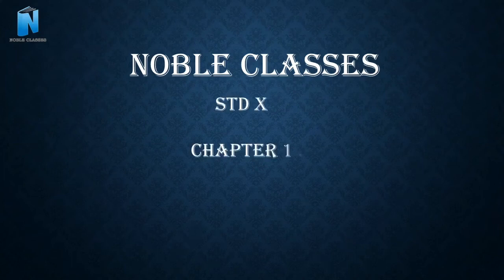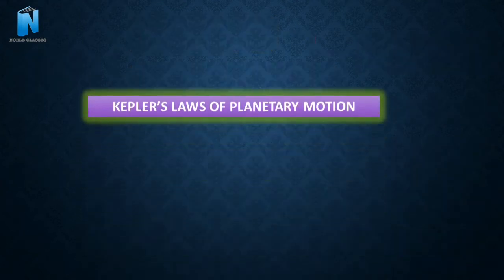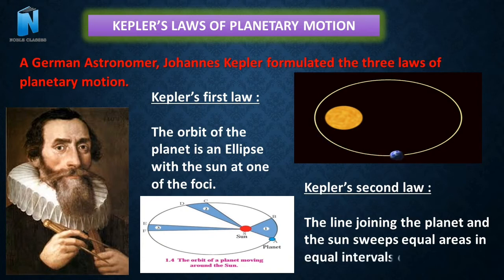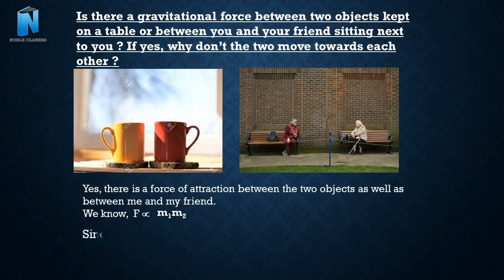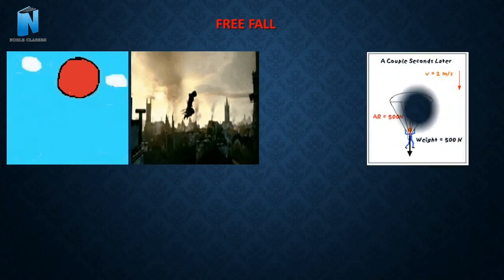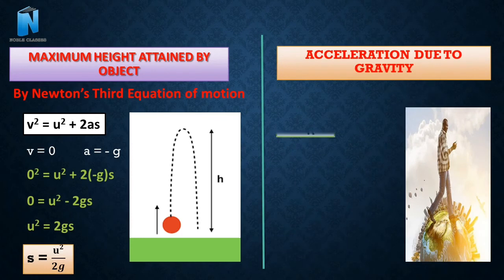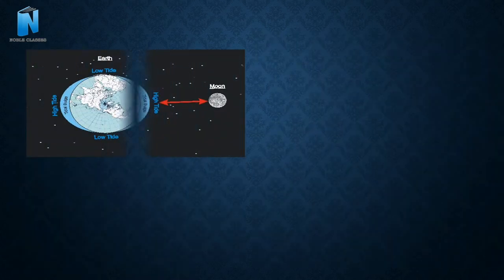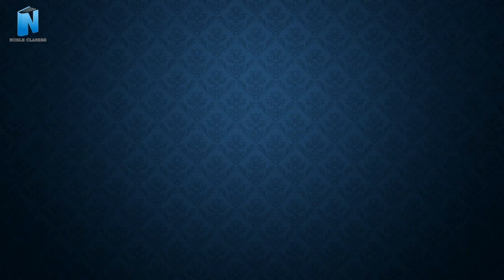Gravitation Chapter For Class 10th Students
Learn Gravitation Chapter in just 6 minutes, with simple words & Design.